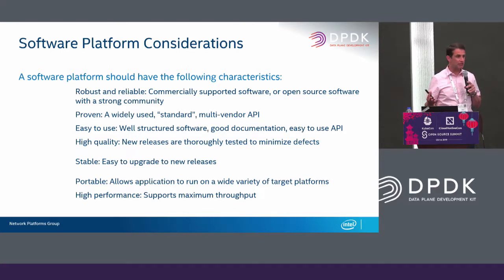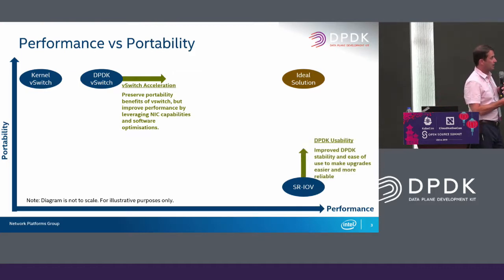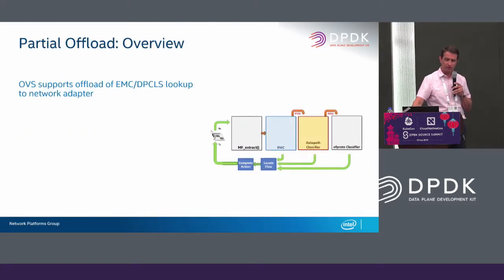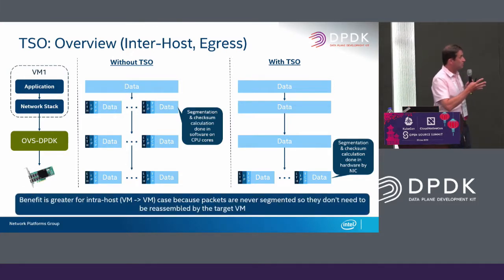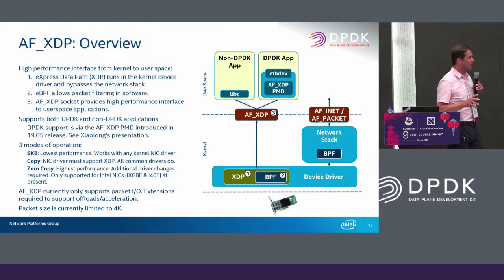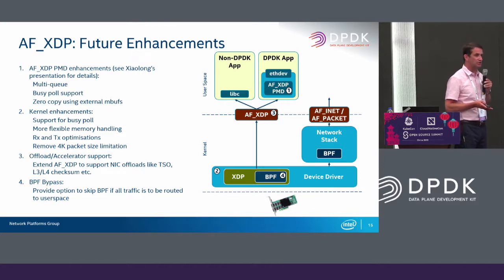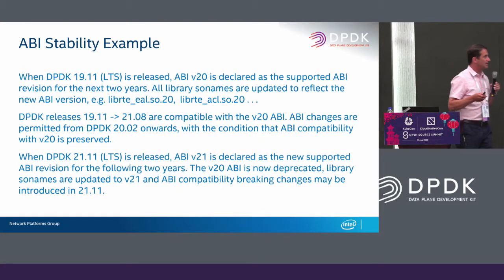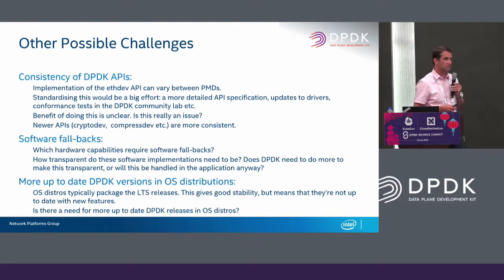Balancing Application Performance and Portability: Tim O'Driscoll, Intel